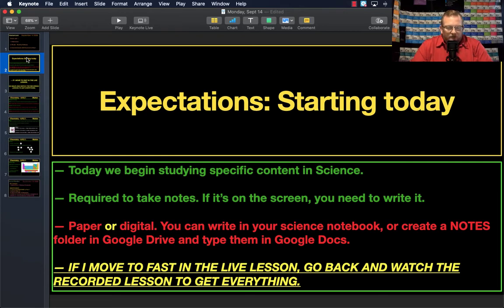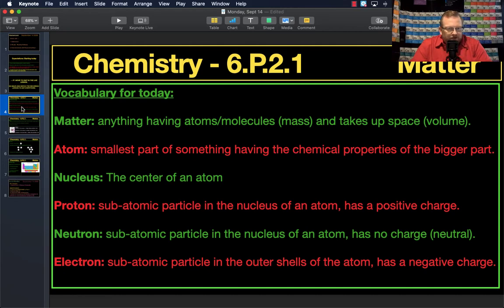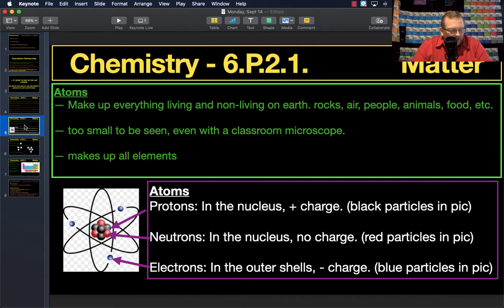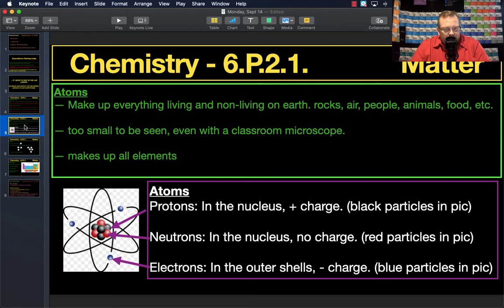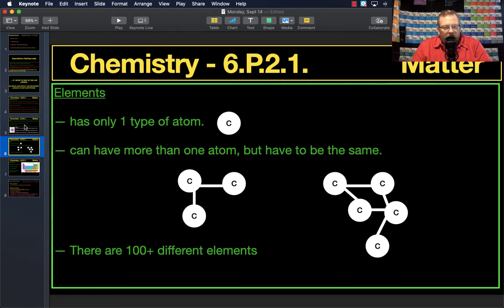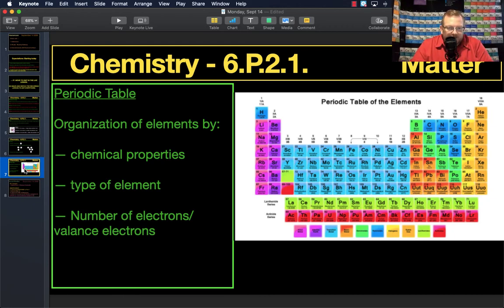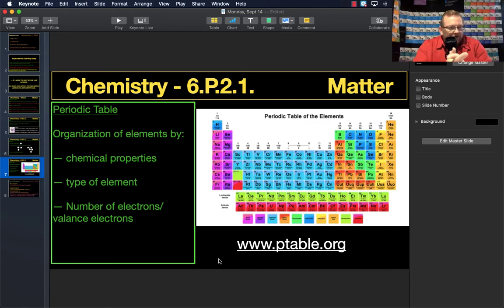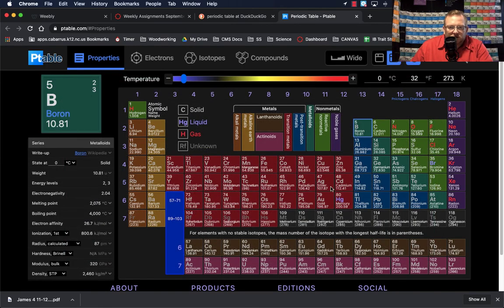Atoms - periodic table Mini-lesson